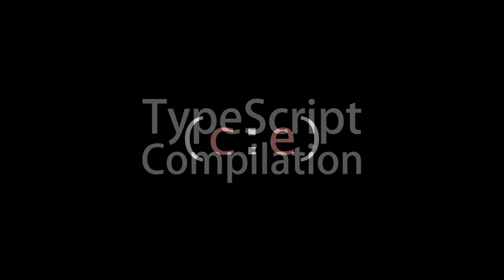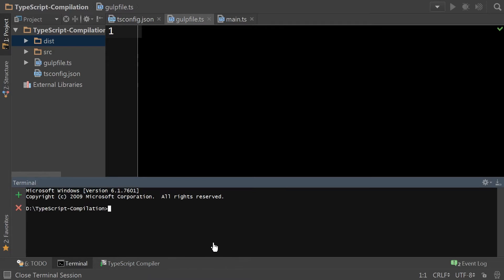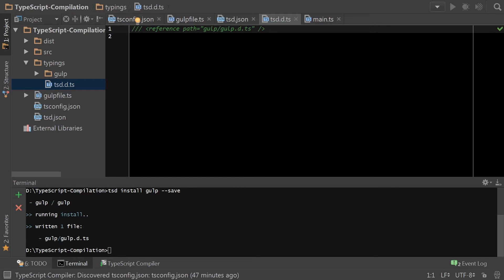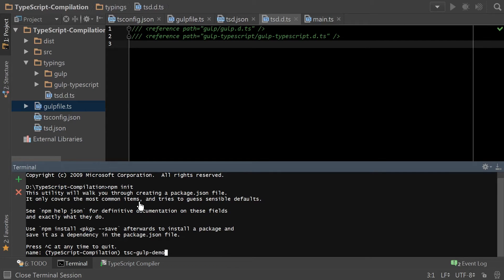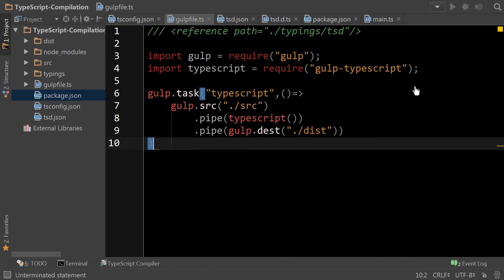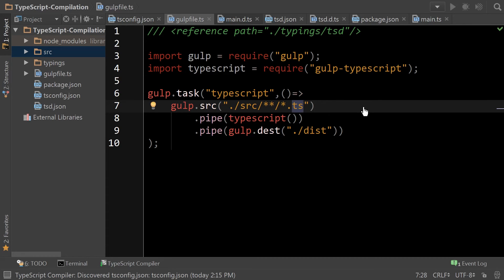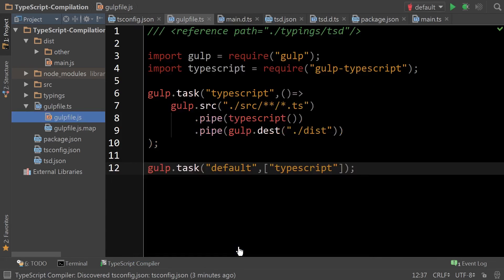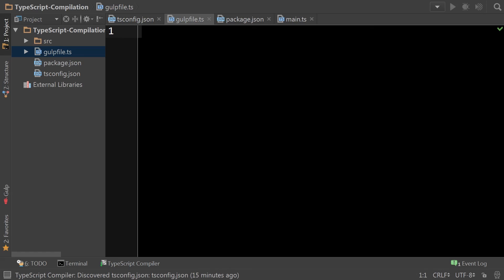TypeScript Compilation: Gulp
This video covers the basics of:
- Importing type declarations
- Compiling a gulpfile.js from gulpfile.ts
- Transpiling your TypeScript to JavaScript using a Gulp task.
- Simplifed Gulp tasking using WebStorm.